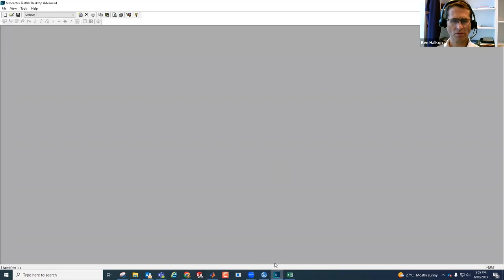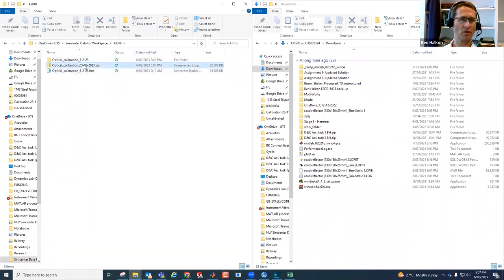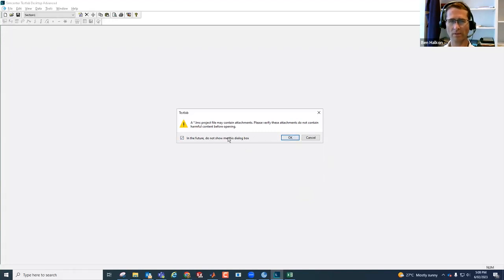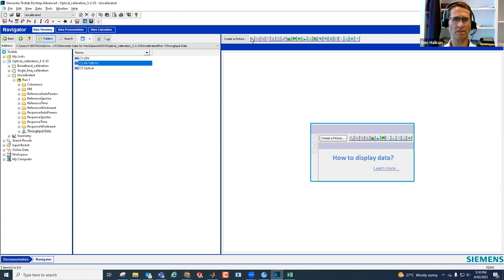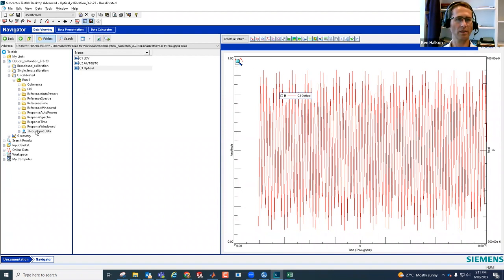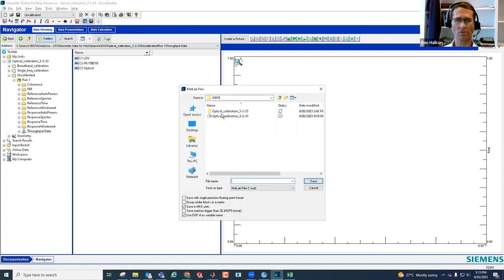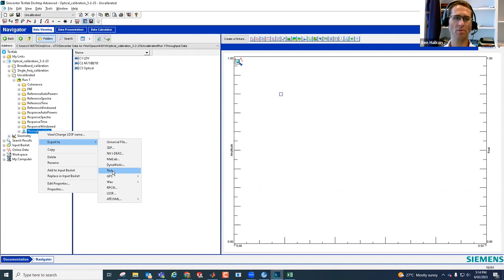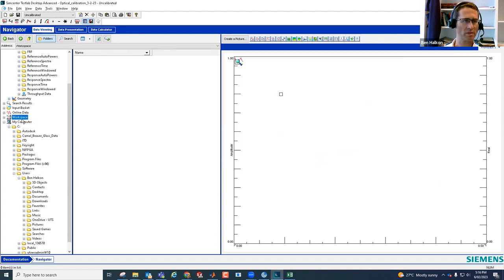Using Simcenter Testlab (in UTS WorkSpace) to export recorded time series data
In this (longer than usual) video, I demonstrate i) how to download a pre-collected Simcenter Testlab project file (and time data, stored externally in .LDSF format in a similarly-named folder) into OneDrive, ii) open it in Simcenter Testlab (using UTS WorkSpace but the process is common if a locally installed install of Testlab is used), iii) interrogate the data using a FrontBack display, and iv) how to export to MATLAB (.mat) and .txt file formats for interrogation of these data in other applications.